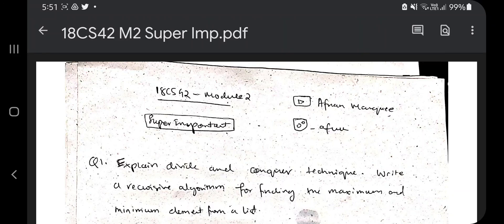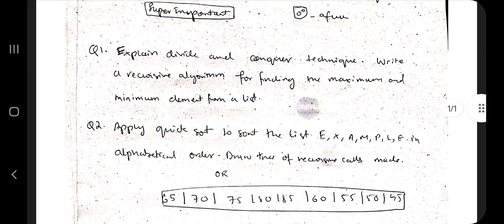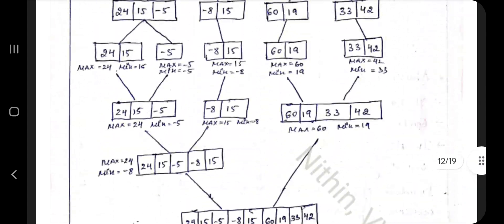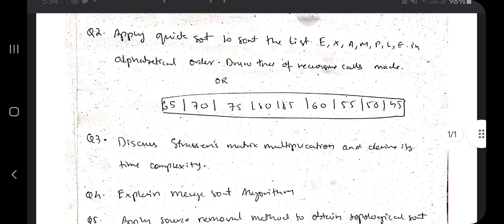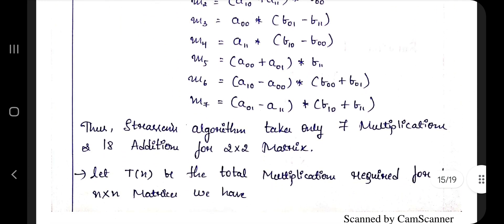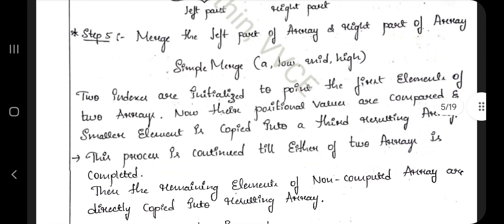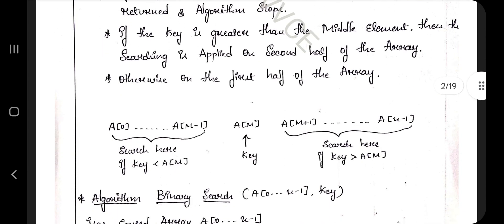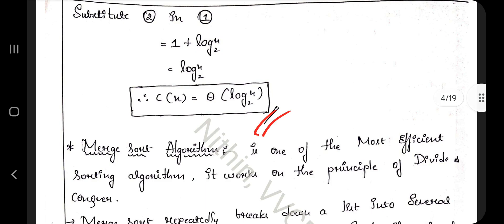18CS42 M2 Super Repeated 💯🤩 Super Imp Video [+PDF] 🎯🔥🔥🔥 4SEM CSE'23 vtu #2022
18CS42 M2 Super Repeated 💯🤩 Super Imp Video [+PDF] 🎯🔥🔥🔥 4SEM CSE'23 vtu #2022

⌛ Time Stamps
0:00 Explain divide and conquer technique. Write a recursive algorithm for finding the maximum and minimum element from a list 🔥🔥🔥 Super Imp
2:10 Apply quick sort to sort the list E, X, A, M, P, L, E in alphabetical order. Draw tree of recursive calls made 🔥🔥🔥 Super Imp
3:29 Discuss Strassen's Multiplication and derive its time complexity 🔥🔥🔥 Super Imp
4:20 Explain merge sort algorithm using an example. 🔥🔥🔥 Super Imp
4:50 Apply source removal method to obtain topological sort for the given graph 🔥🔥🔥 Super Imp
5:27 Write a recursive algortihm for binary search and calculate time complexity 🔥🔥🔥 Super Imp